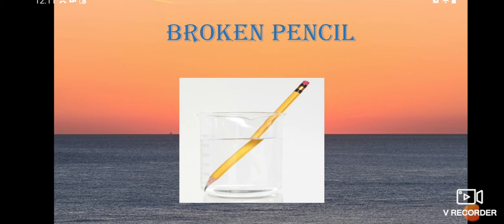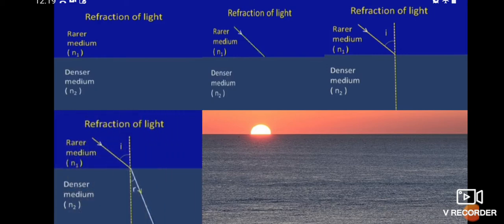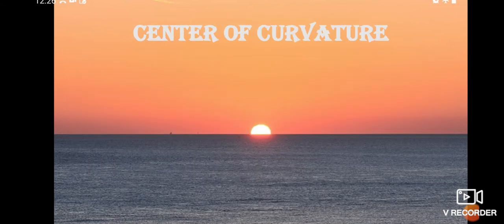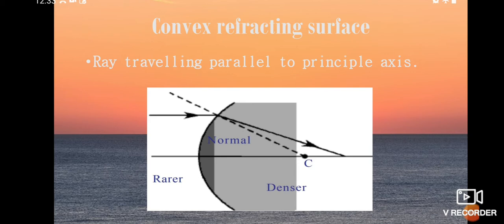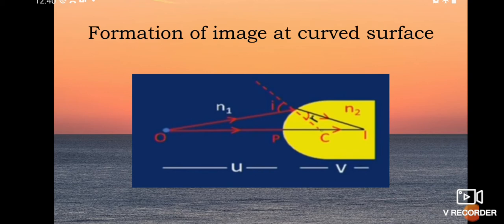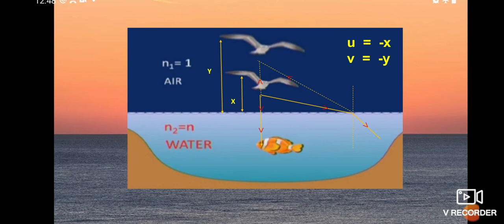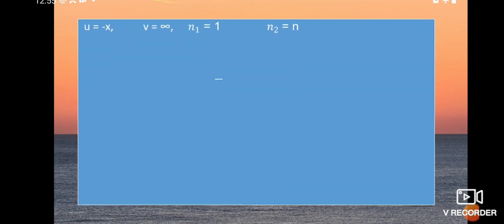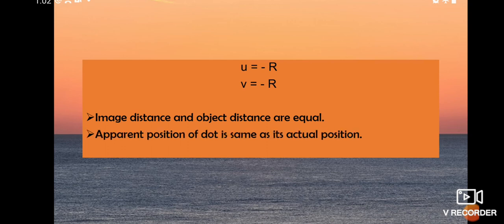Refraction of light at curved surface of x class